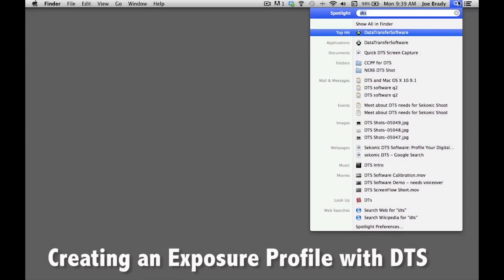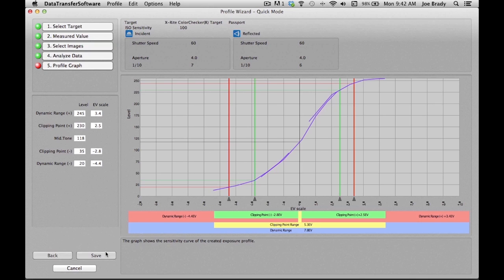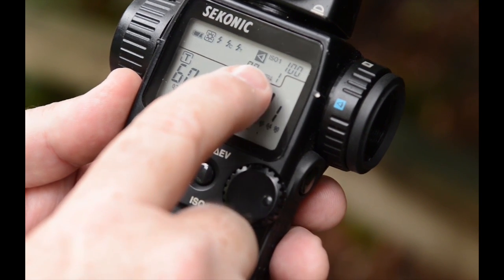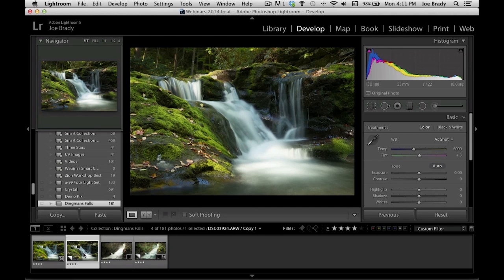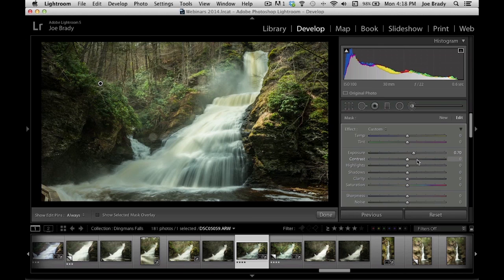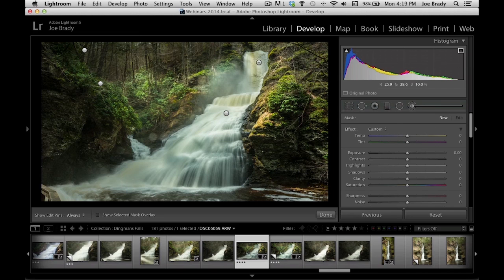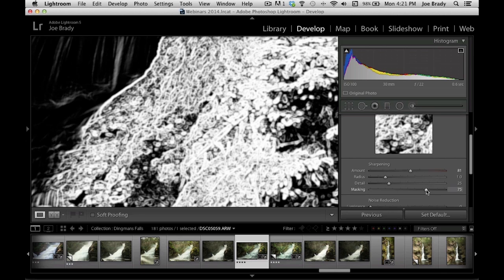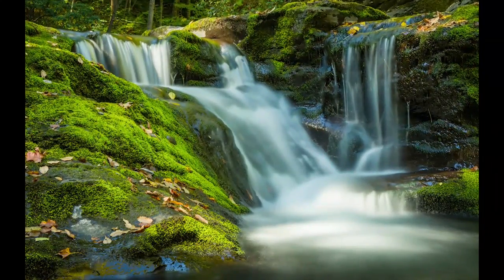Spot Metering and Editing Waterfalls